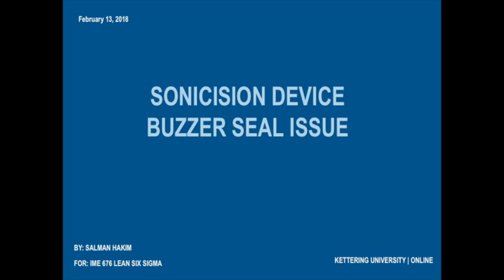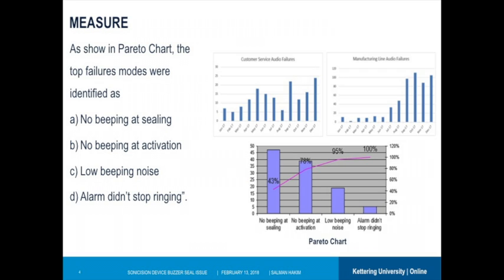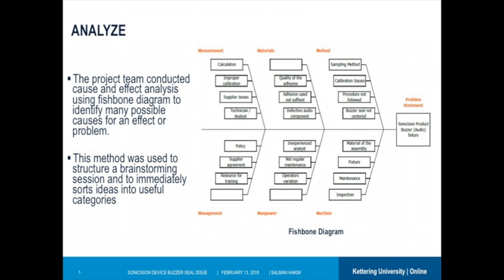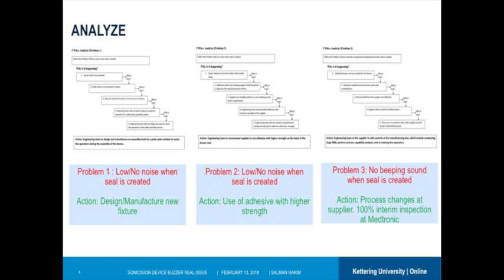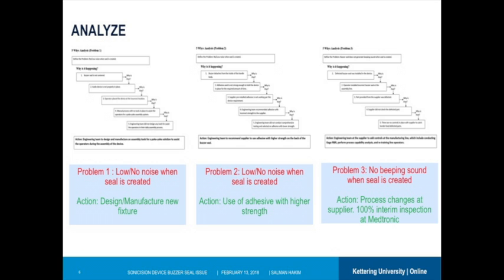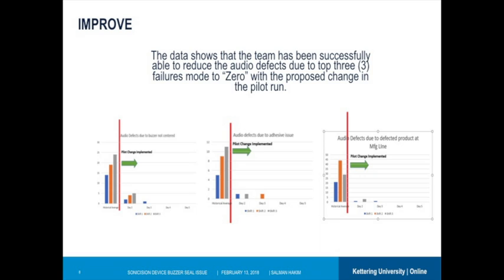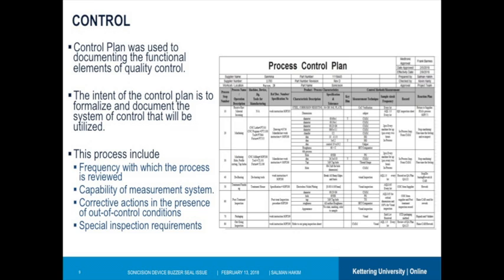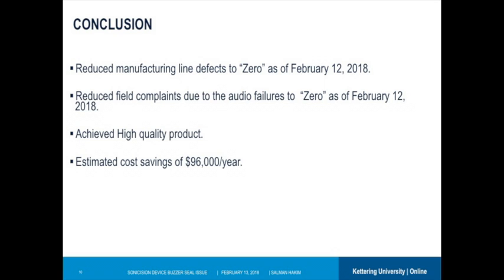IME 676 Final Project Presentation Hakim Salman